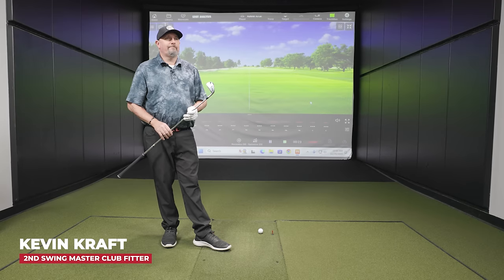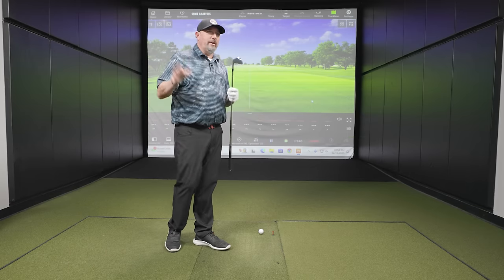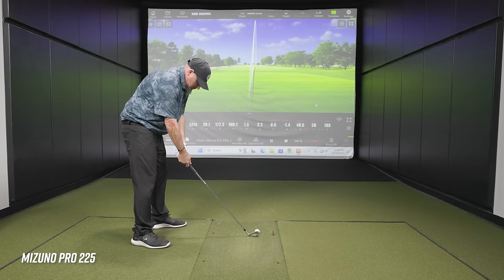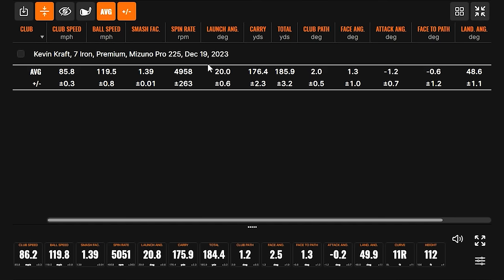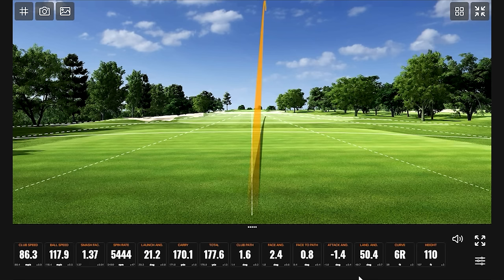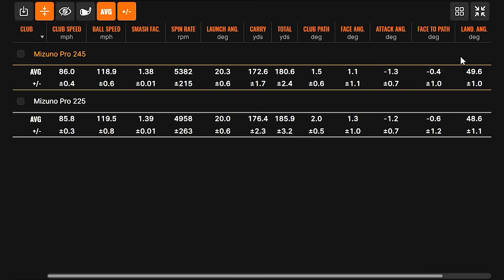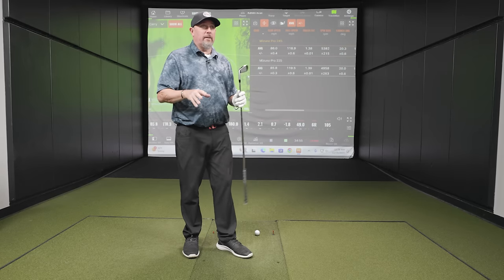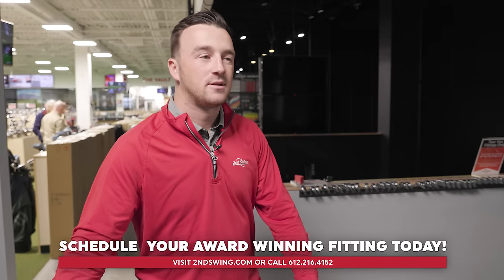MIZUNO PRO 245 vs MIZUNO PRO 225 | Mizuno Irons Comparison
This Mizuno Pro 245 vs Mizuno Pro 225 head-to-head Mizuno irons comparison features two of the latest players-distance Mizuno irons. Each is designed with a forged hollow body construction that delivers explosive distance and a touch of Mizuno's Grain Flow Forged feel.

In this video, 2nd Swing's Drew Mahowald and Kevin Kraft test and compare the Mizuno Pro 245 irons vs the Mizuno Pro 225 irons using Trackman technology. What are the differences between the Mizuno Pro 245 irons and Mizuno Pro 225 irons?